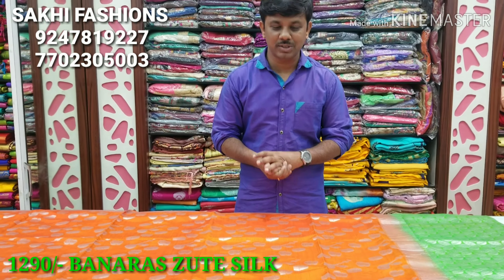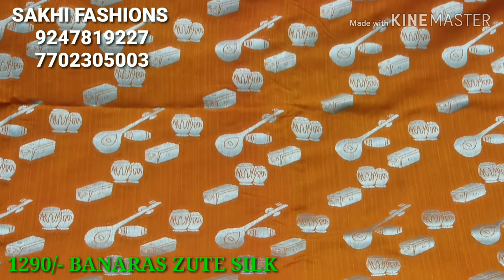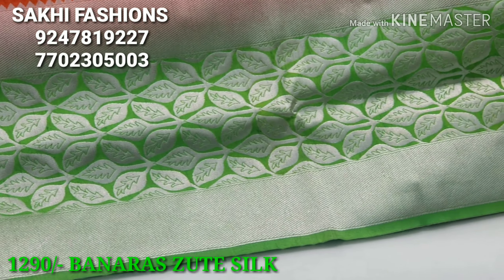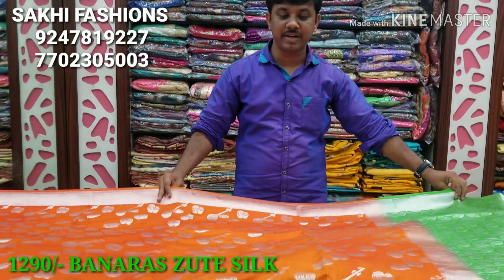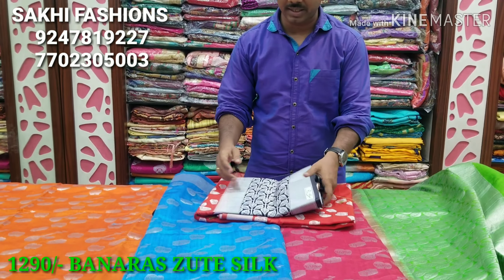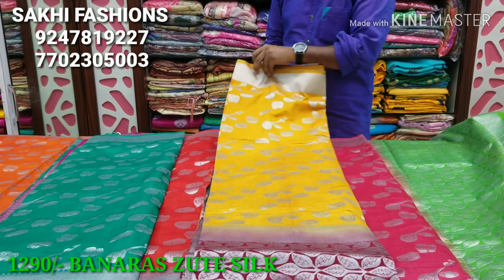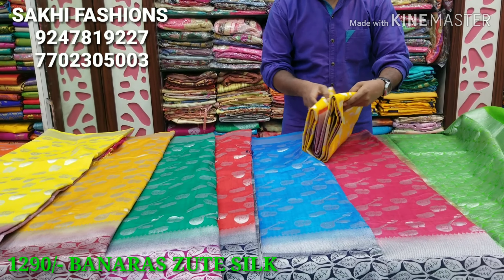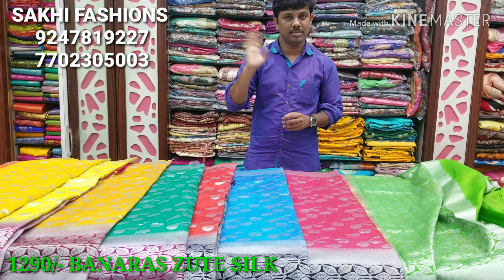1290/- SPECIAL OFFAR ..BANARAS ZUTE..SAKHI FASHIONS RAJU